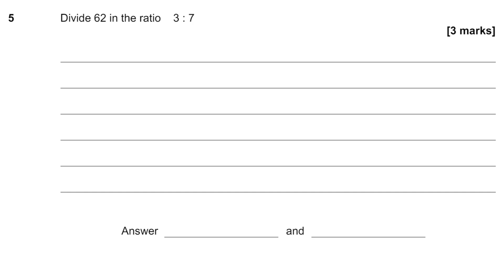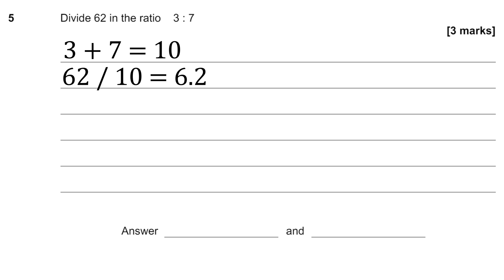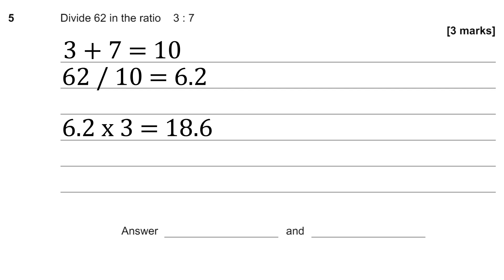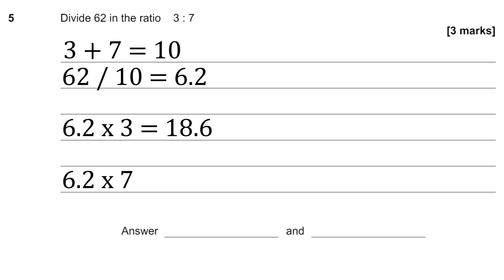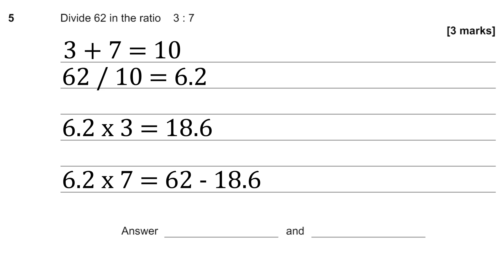Past Paper 1 - Q5) Divide 62 In The Ratio Of 3:7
GCSE Mathematics - AQA Past Paper - Higher Tier - Paper 1 Non Calculator - November 2022 - Q5